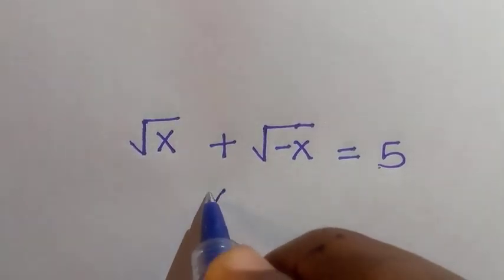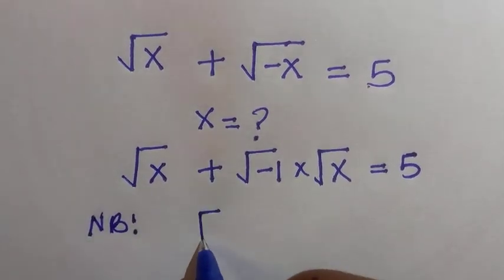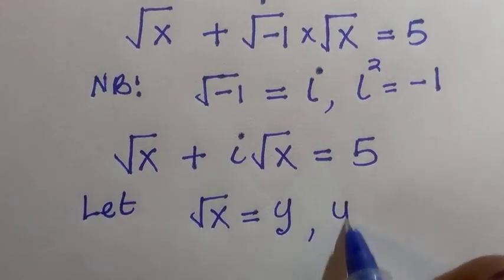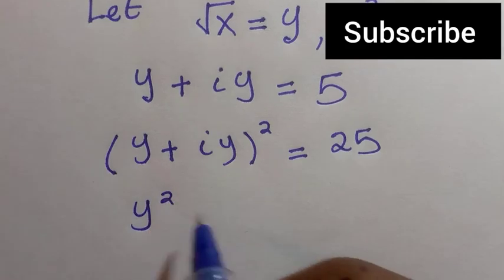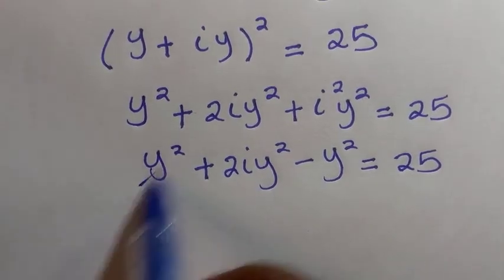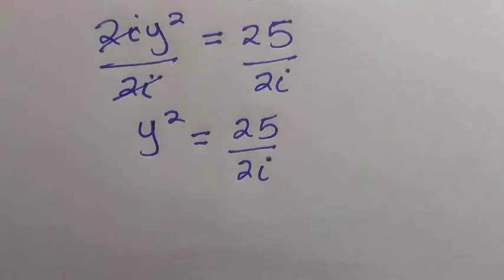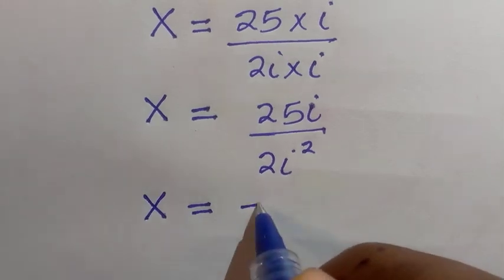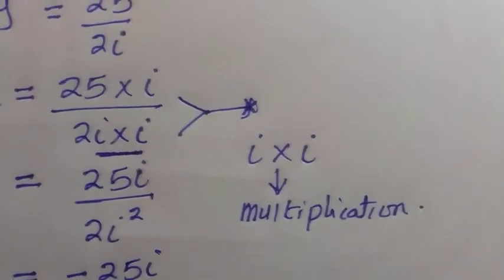A Challenging Radical | Math Olympiad | X=?